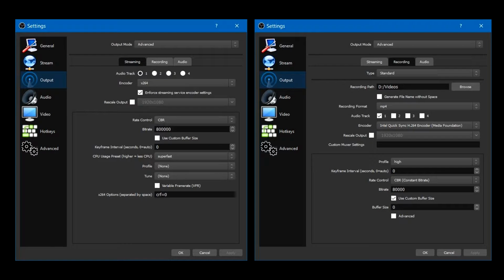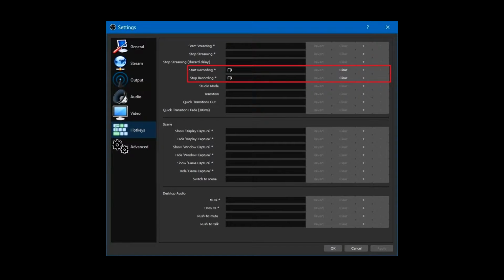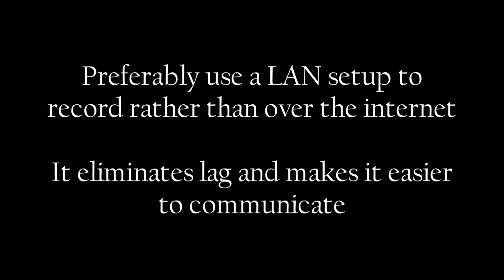#7 : Recording Software & The Filming Process - How to Make a GOOD Minecraft Machinima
First time making machinima? Want to up your machinima game? This series is for you.
Part 7 of a series where I teach you how to make a GOOD Minecraft machinima.

Music is "Alone Together" - Morten Faerestrand.